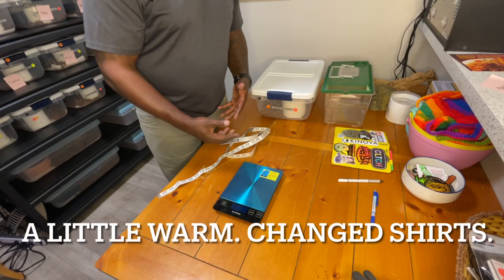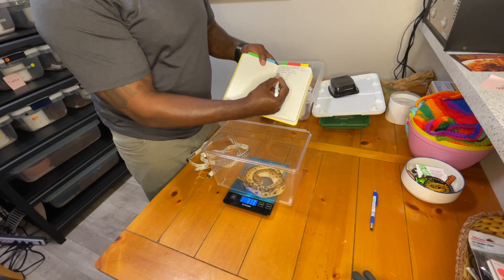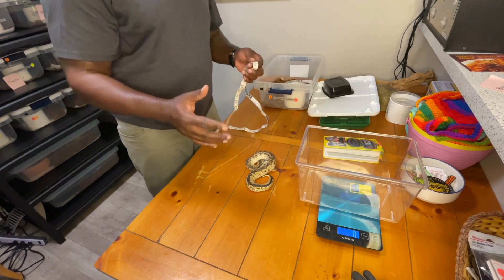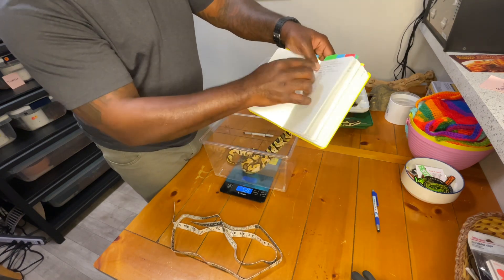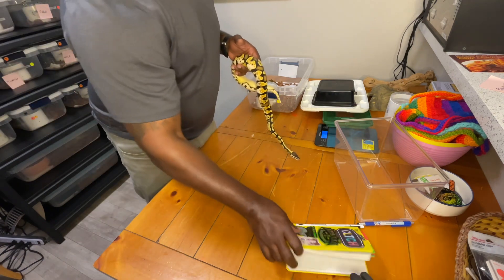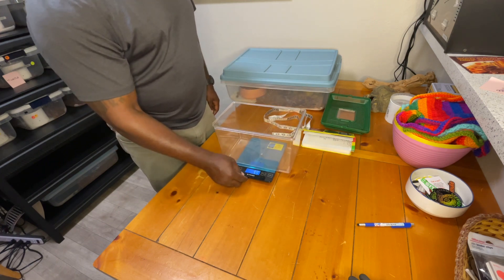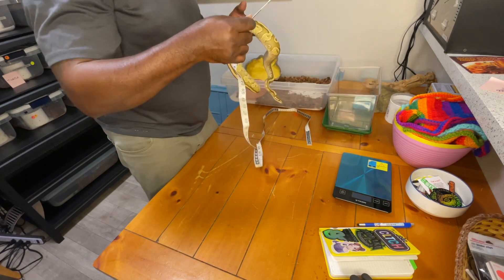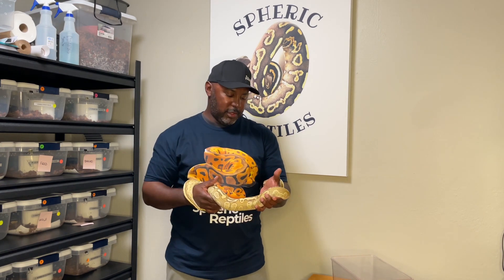How to Measure Your Snake?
This video covers two methods for pet owners to measure their snakes, with things they already have around the house.  In the video, you will be able to see the advantage one method has over the other.  Let us know what you think? Thanks.